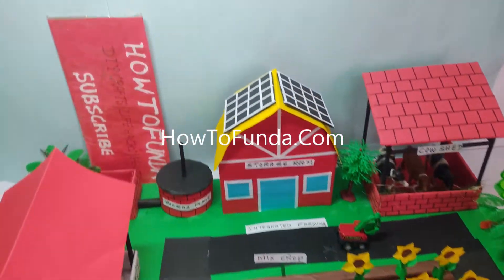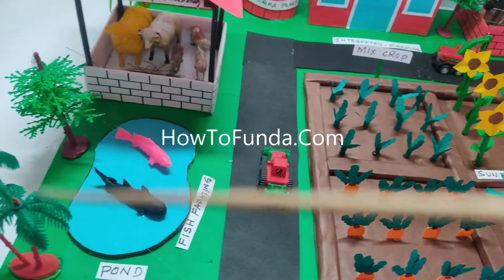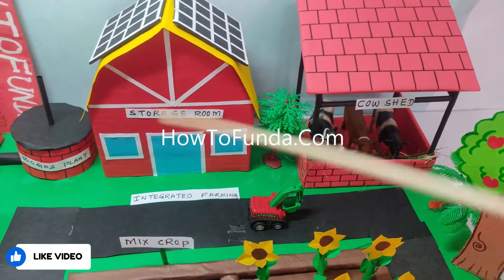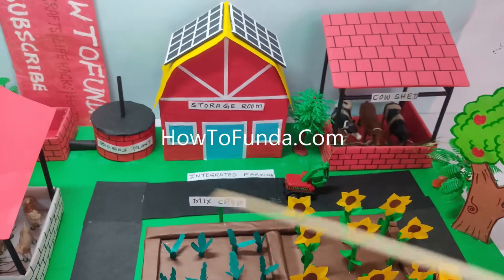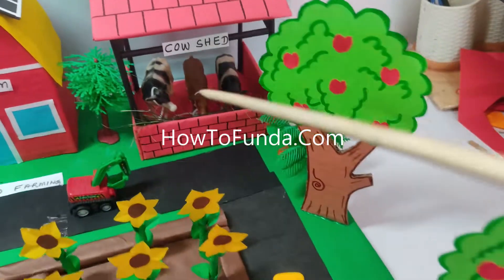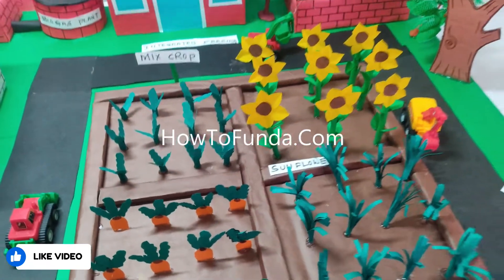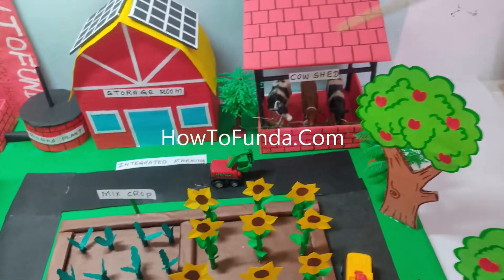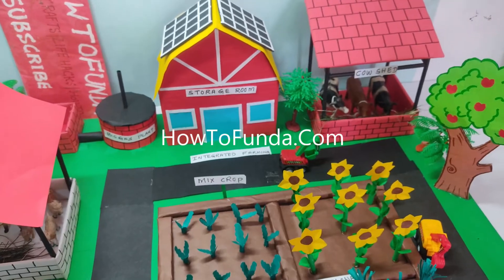integrated farming model (IFS) science project (sustainability or mixed) explanation | howtofunda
integrated farming model science project (sustainability farming or mixed farming project science project - diy ) explanation | howtofunda

Integrated Farming System (IFS) is a sustainable agricultural approach that involves combining multiple agricultural activities on a single farm to create a synergistic and efficient farming system.

The goal of integrated farming is to optimize resource utilization, minimize waste, enhance productivity, and promote ecological balance.

This holistic approach focuses on diversification, integration, and recycling of resources to create a more resilient and self-sustaining farming system. Here's an outline of an integrated farming model:

Components of Integrated Farming System:

Crop Cultivation: Grow a diverse range of crops, including cereals, pulses, vegetables, fruits, and fodder, based on the suitability of the local climate and soil conditions. Crop rotation and mixed cropping are commonly used to maximize productivity and reduce pest and disease pressure.

Livestock Rearing: Integrate livestock (cattle, poultry, goats, etc.) into the farming system to utilize farm by-products as animal feed and utilize animal waste as fertilizer for crops. Livestock provides a source of income, manure, and additional farm inputs.

Fisheries and Aquaculture: Incorporate fishponds or aquaculture systems on the farm to produce fish, prawns, or other aquatic organisms. Fish waste can be used to fertilize crops, creating a nutrient cycling system.

Agroforestry: Integrate trees and shrubs into the farm layout to create an agroforestry system. Trees provide shade, timber, fruits, and also act as windbreaks and erosion control.

Biogas Production: Implement biogas units to generate energy from organic waste, such as animal dung and crop residues. Biogas can be used for cooking and lighting, reducing the dependence on fossil fuels.

Composting and Vermicomposting: Compost farm waste, crop residues, and livestock manure to produce organic fertilizers. Vermicomposting (using earthworms) can also be incorporated for efficient decomposition.

Rainwater Harvesting: Implement rainwater harvesting systems to capture and store rainwater for irrigation and domestic use, especially during dry periods.

Beekeeping: Integrate beekeeping to promote pollination and increase crop yields. Honey and other bee products can also be harvested as additional income sources.

Advantages of Integrated Farming System:

Enhanced Resource Efficiency: Integrated farming optimizes resource use, reduces waste, and improves resource efficiency.
Diversified Income Sources: Multiple activities provide diversified income streams, reducing the dependency on a single crop or product.
Environmental Sustainability: The integration of various components enhances ecological balance, soil health, and biodiversity.
Risk Reduction: By diversifying activities, farmers can reduce risks associated with climate variability and market fluctuations.
Increased Resilience: The integrated system is more resilient to pests, diseases, and adverse environmental conditions.

Materials Used :
Color Papers